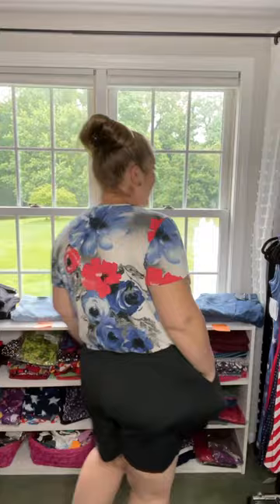Lularoe Ella Paper Bag Shorts!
I carry over 1200 pieces of all the newest styles!

Come join my amazing community of fun, super chill ladies to grab this awesome piece and all of LLR’s newest, hottest releases!

Great for the office, date night, shopping!

Come find me! We’ve got a great community!

GET TWITTER ALERTS AND NEVER MISS A THING!
Text 'Follow LLRkimberly' to 40404 (don't use the quotes)